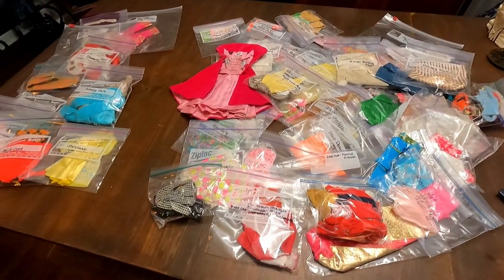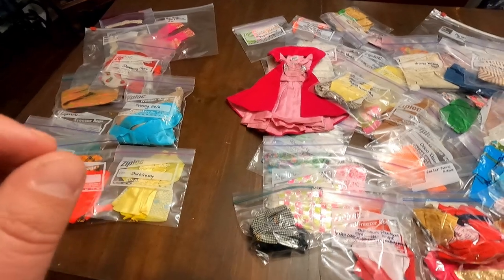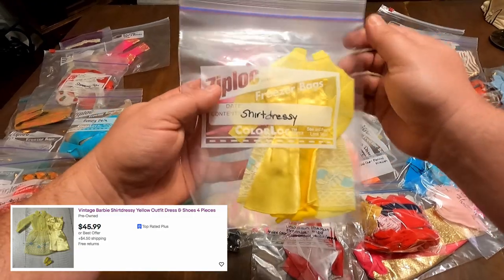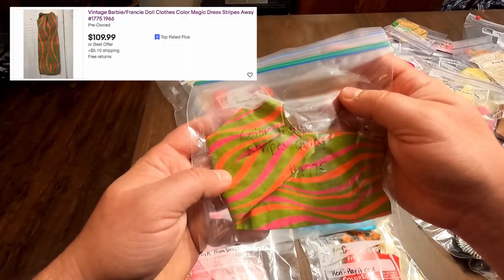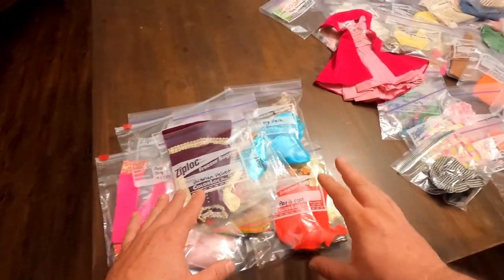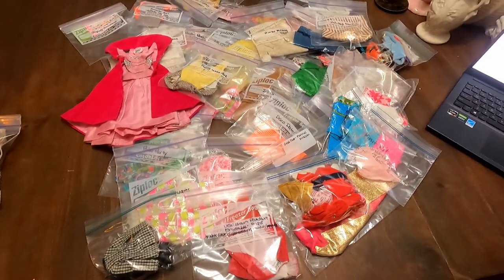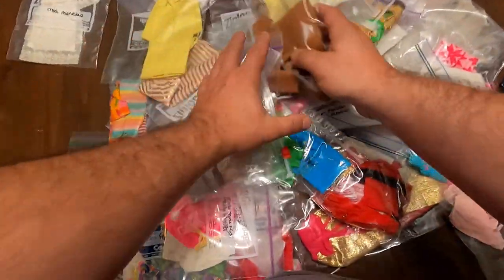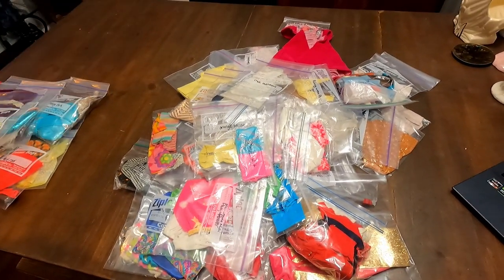$2,000 Thrift Store Find / Vintage 1960's Barbie Outfit Jackpot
Welcome to episode 13. In this episode we hit the vintage Barbie outfit jackpot. We got over 40 outfits from the 1960’s and 1970’s for just $72 at a thrift store. The total value of these outfits is well over $2,000!

GoPro Camera We Use
Dymo Label Maker
Shipping Supplies